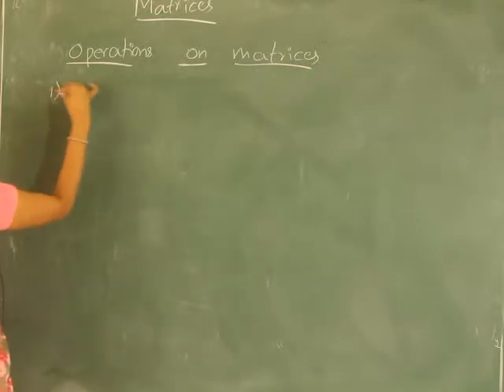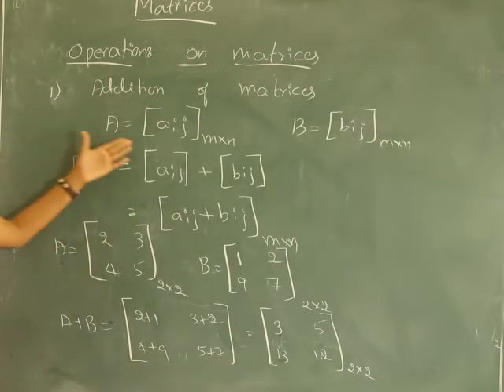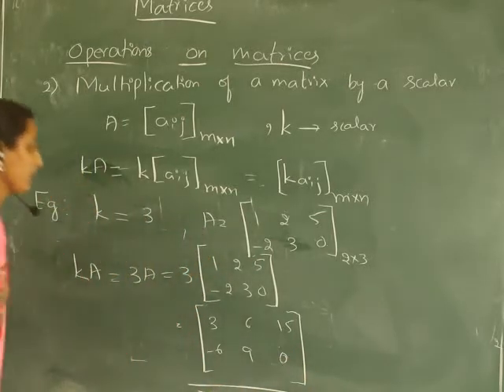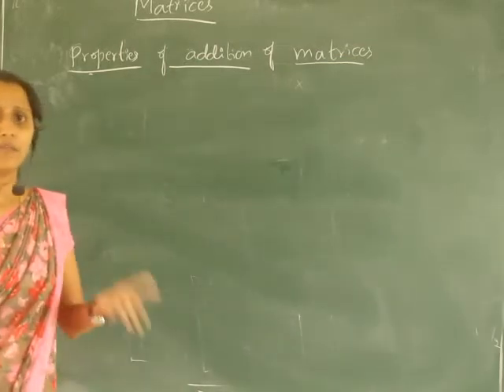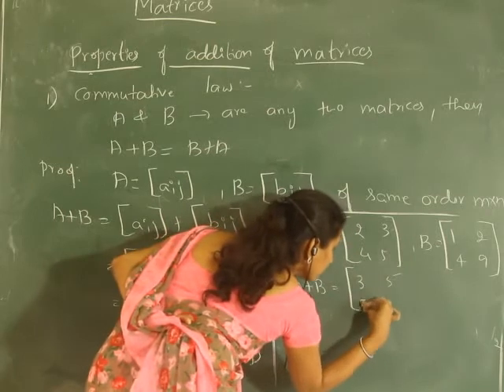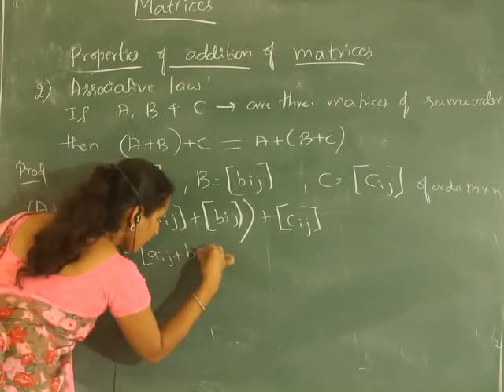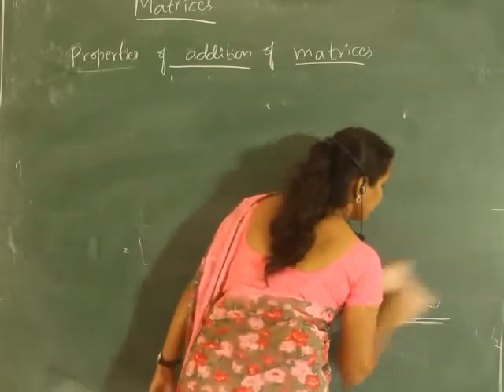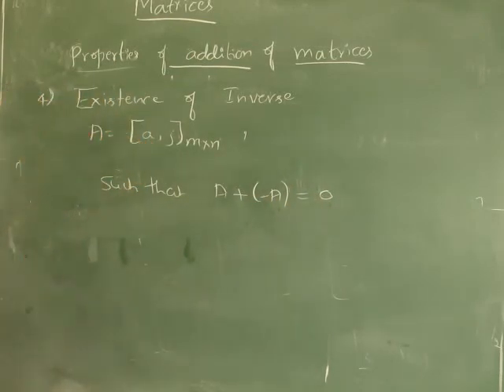Mathematics II Year | Chapter 3 | Matrices | Part 11